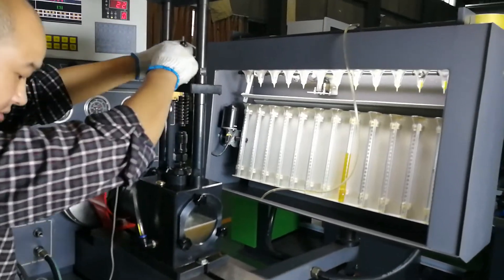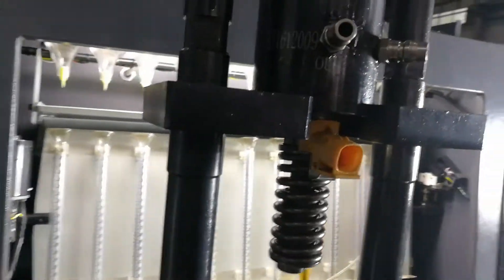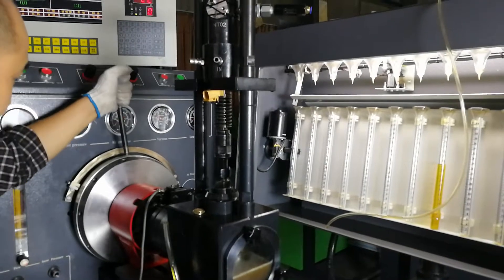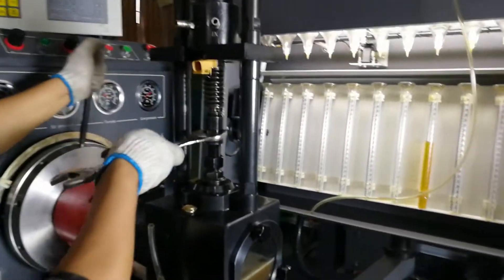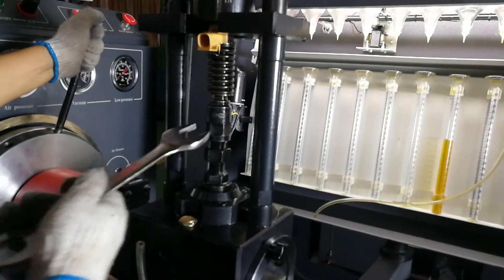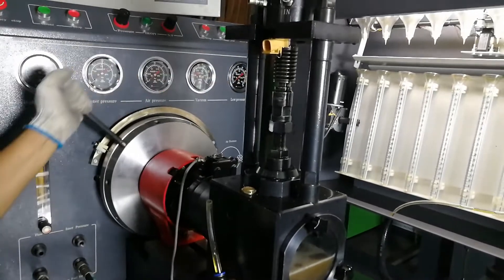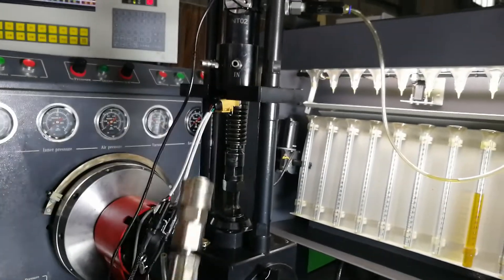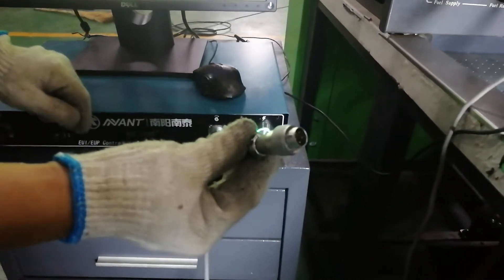how to fix and test Delphi E3 injector with 3000+